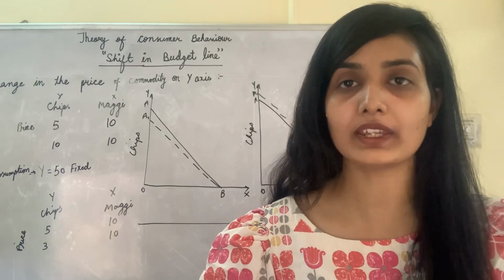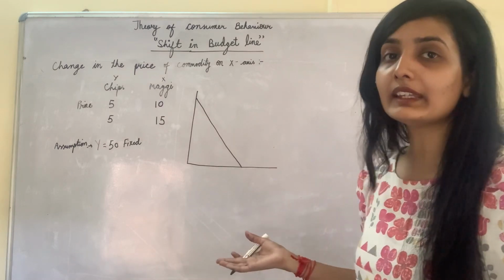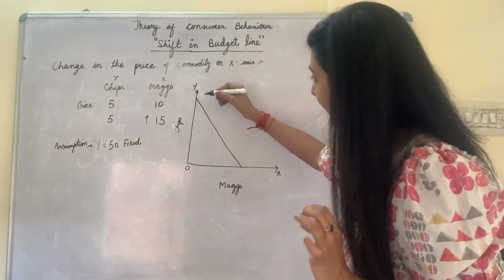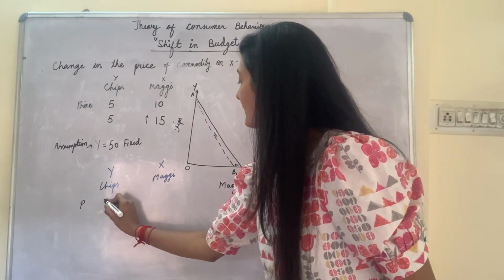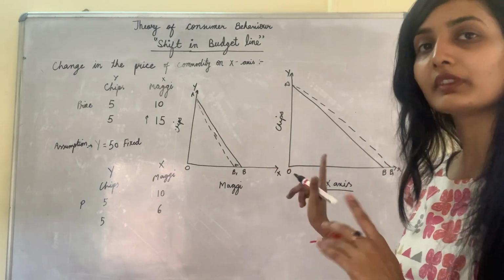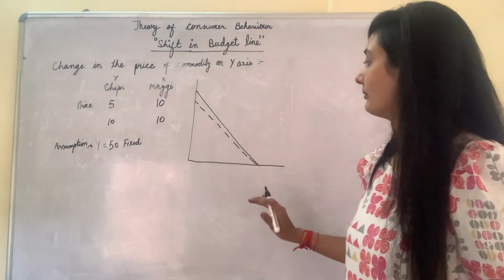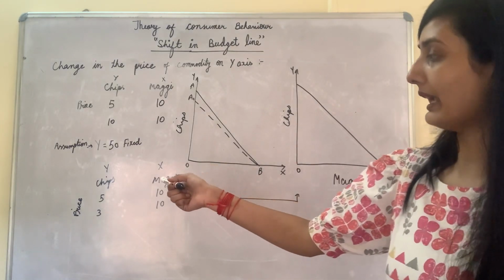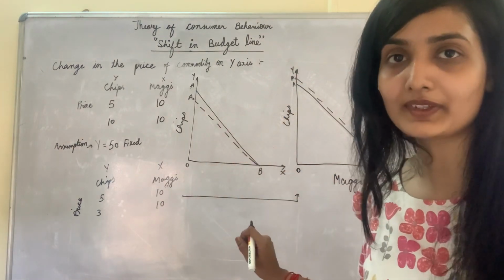Class-11th, Microeconomics, Topic- Rotation of budget line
Hey guys in today’s session we are going to understand rotation of budget line due to change in price of commodity on X axis and Y axis.